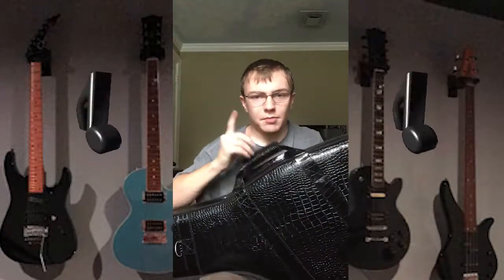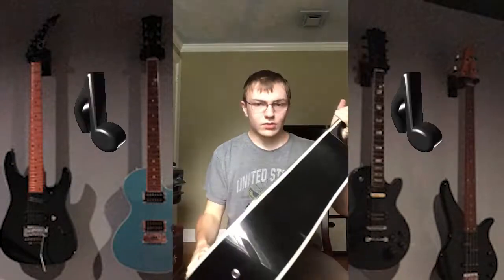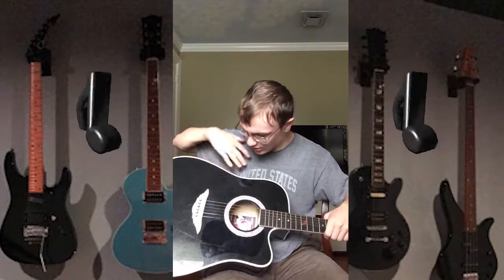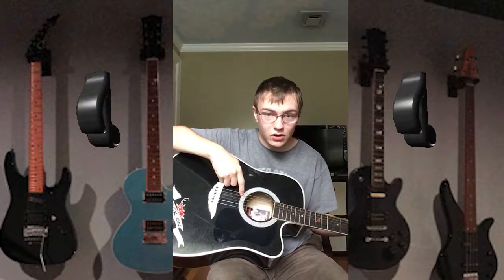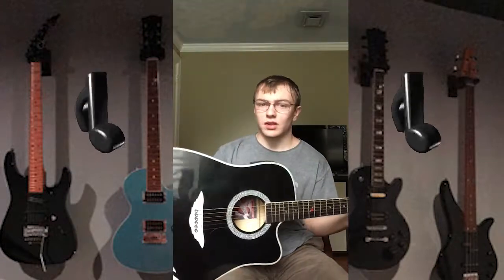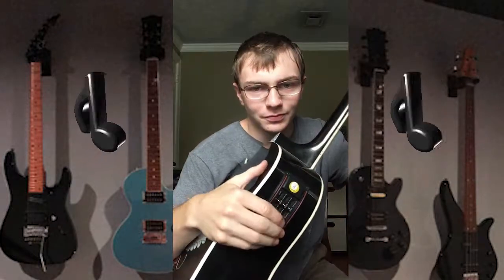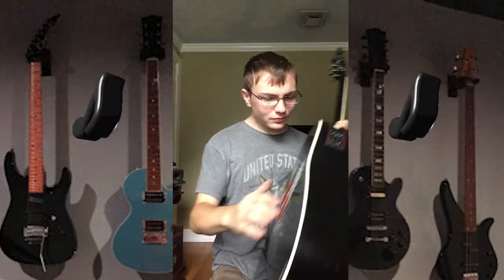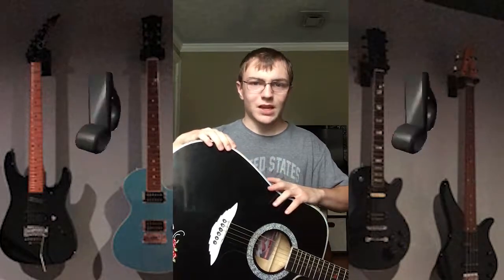Esteban's Rock On Crystal Heart Acoustic Electric Guitar review